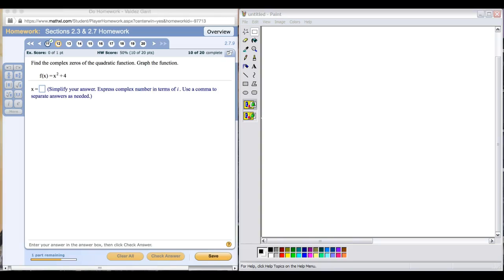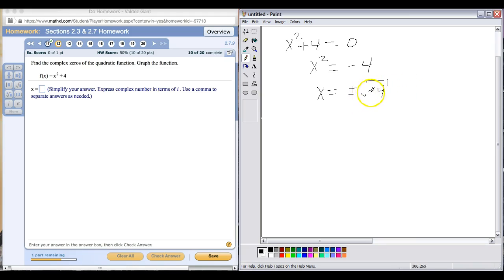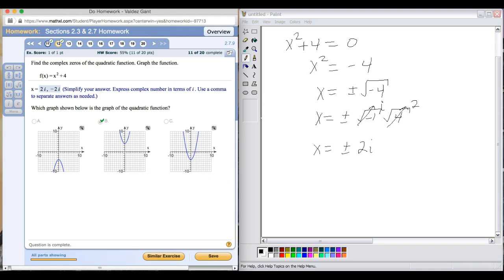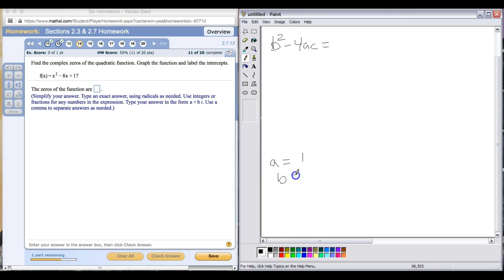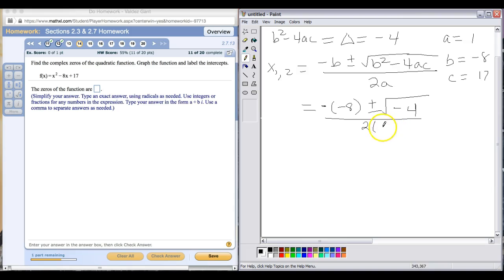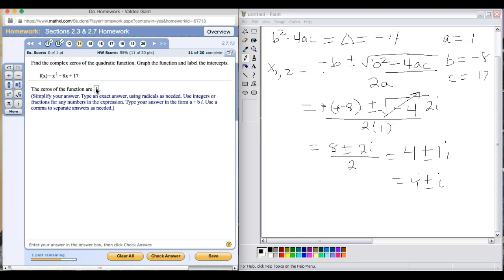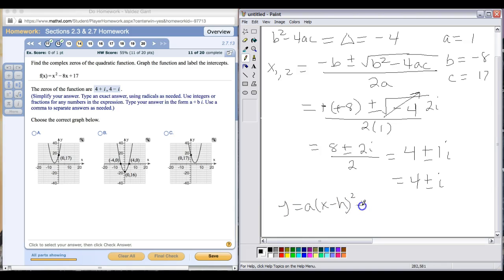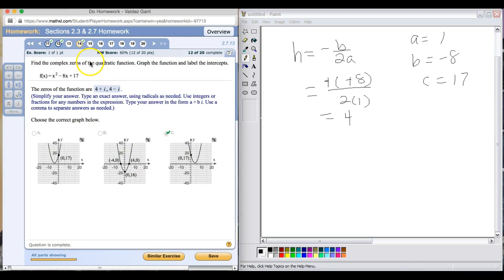Solving Quadratic Equations with Complex solutions